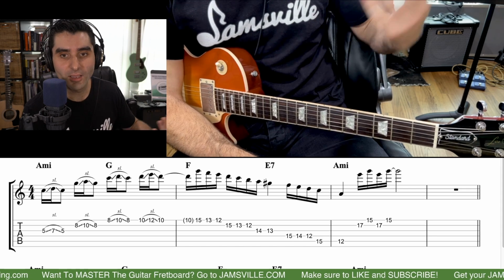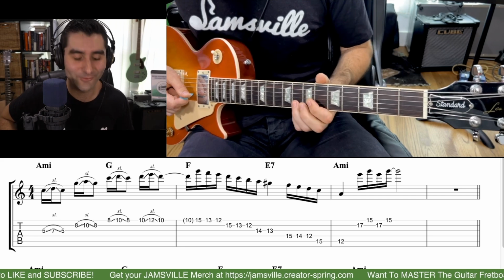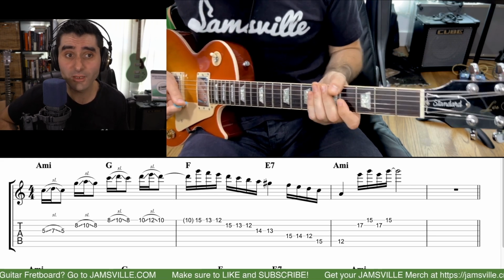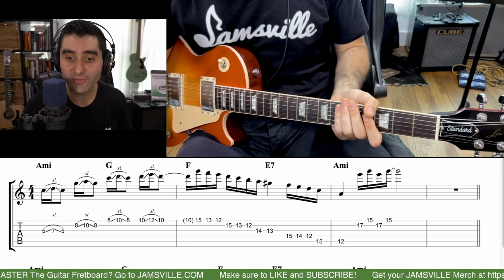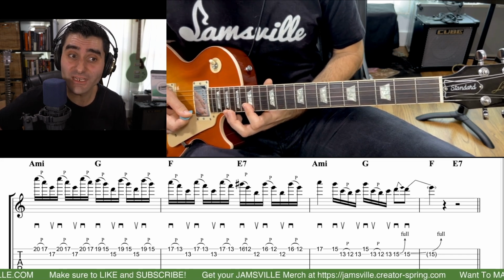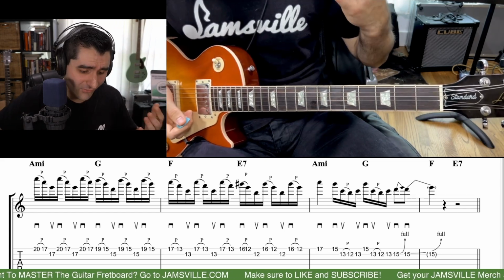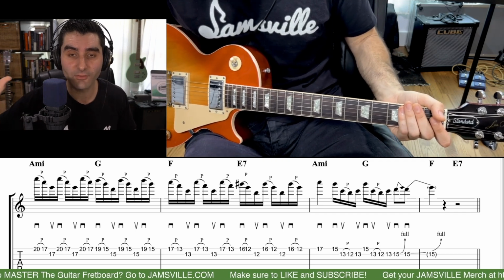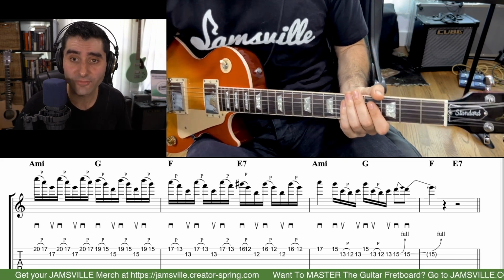FUN Tips and Tricks For Soloing In Minor Keys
Download the Tabs +for Backing Track 5 AWESOME Guitar Licks in A Minor + the practice track

Practice with the FREE Jamsville App (no email or download required)